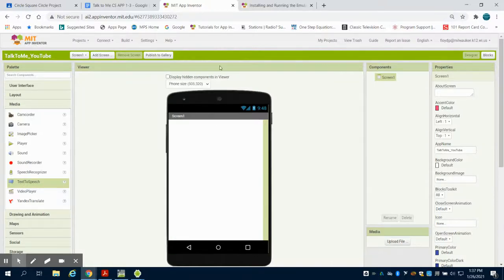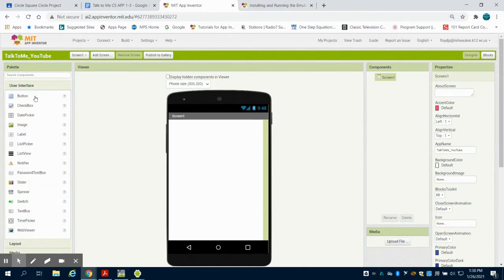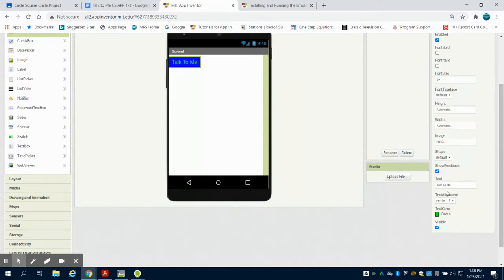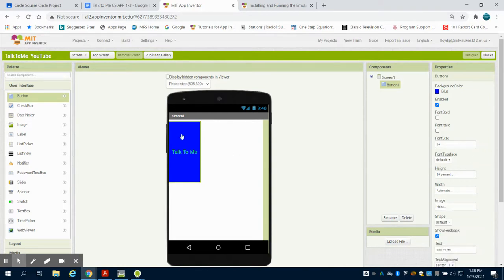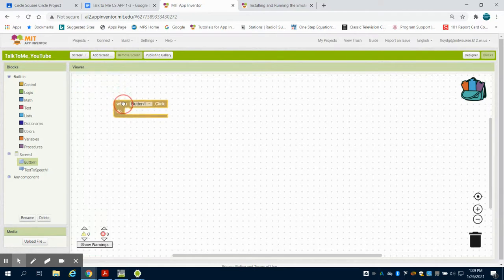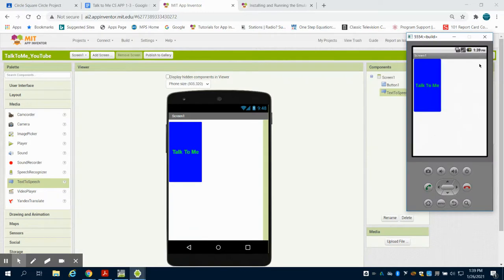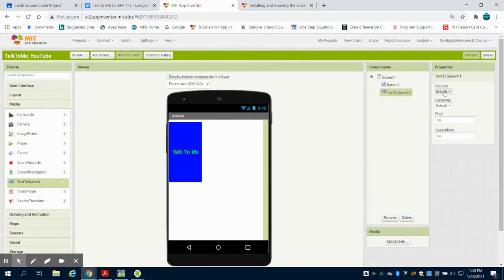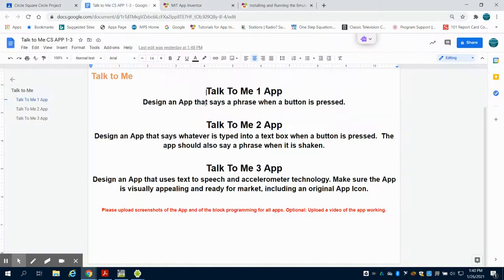Talk to Me 1 App for MIT APP Inventor PLTW APP CREATORS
Talk to Me 1 App for MIT APP Inventor PLTW APP CREATORS Computer Science